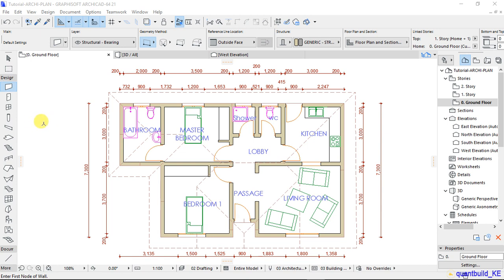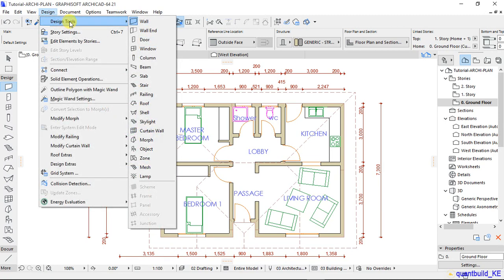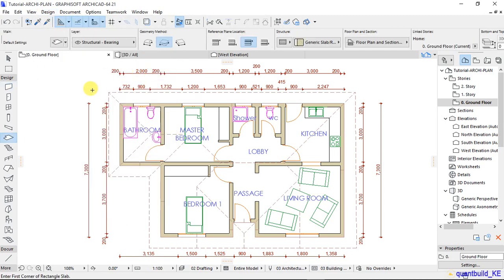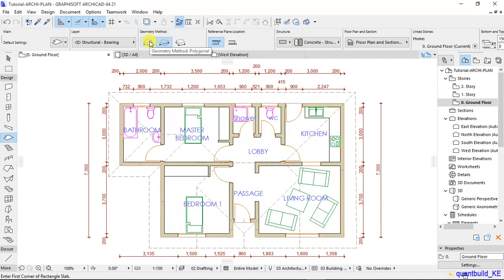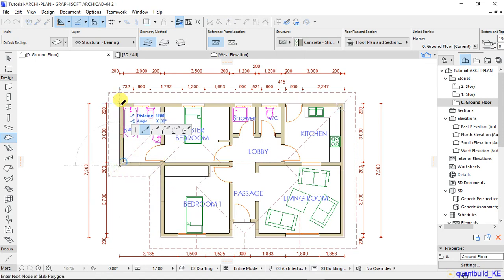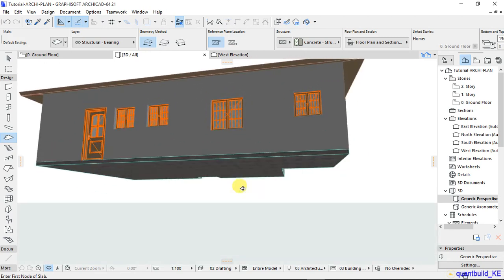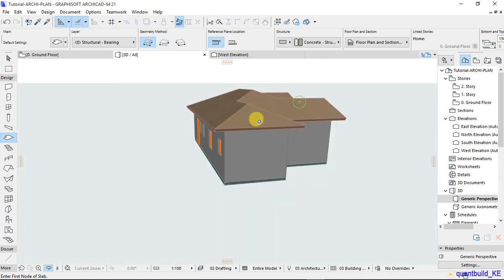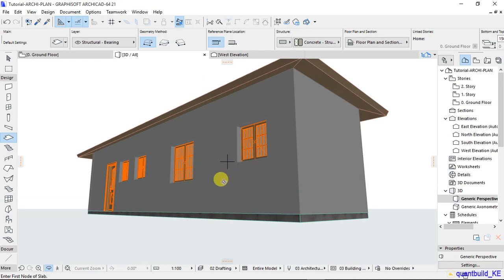ARCHICAD - Exploring the Slab Design Tool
How to draw a slab in Archicad 21, step by step.